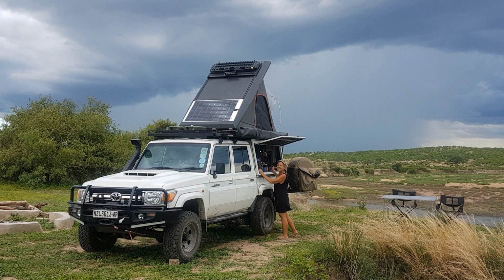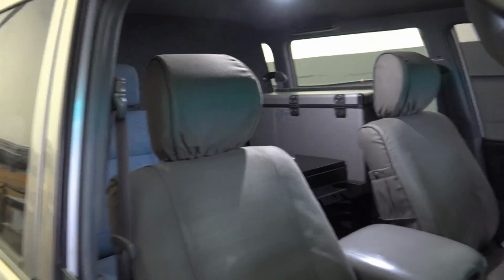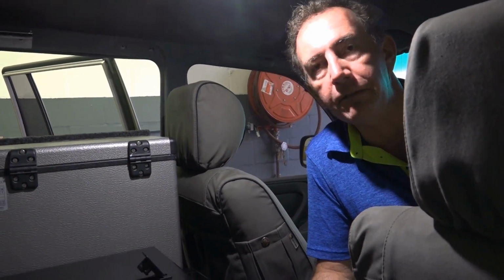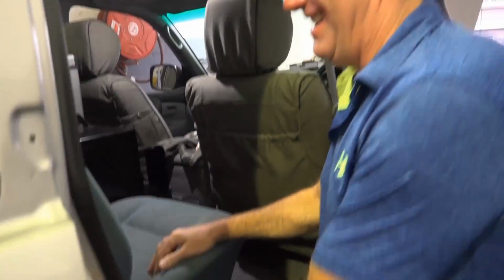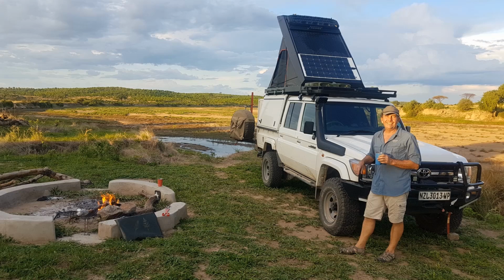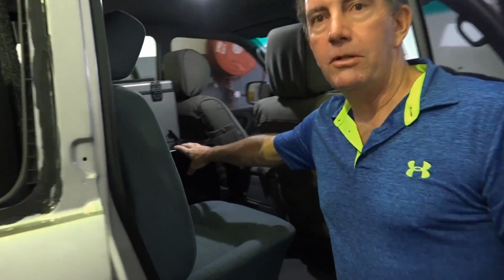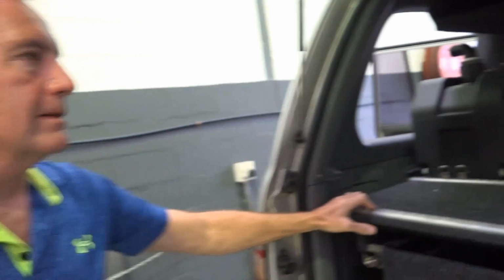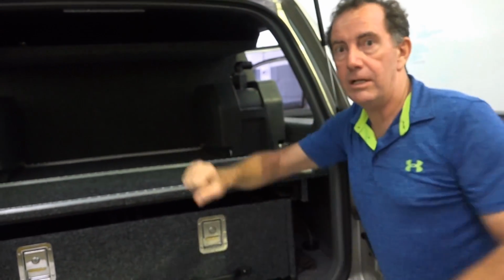Iconic Land Cruiser 105 build / Responsible Overlanding E5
Paul identifies why somebody would be suited to using a Toyota Land Cruiser 80 or 105 series for extended overland travel, and gives us a closer look into one of his builds.